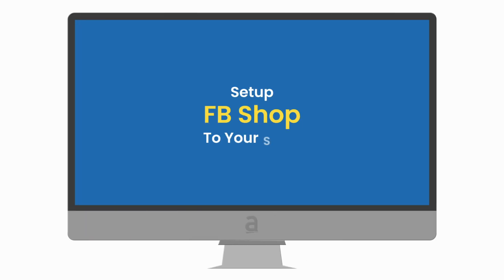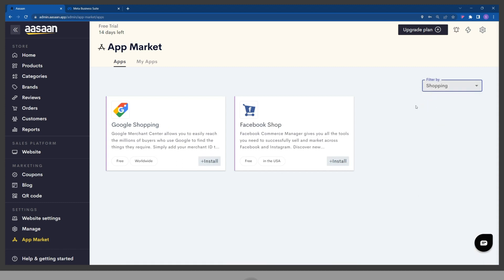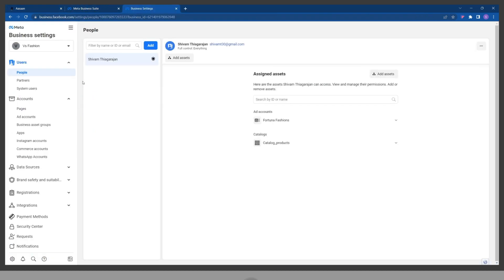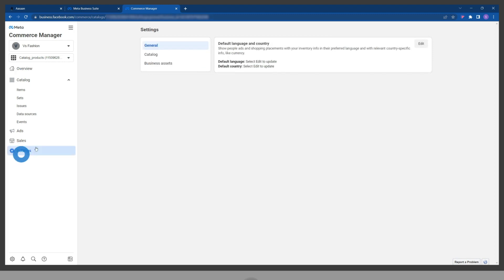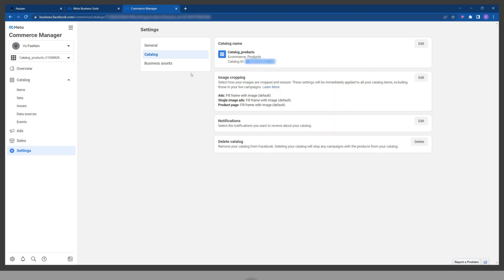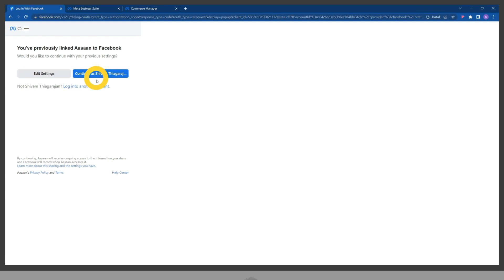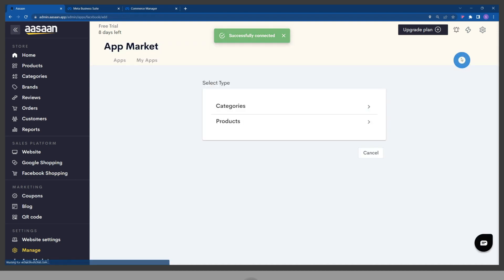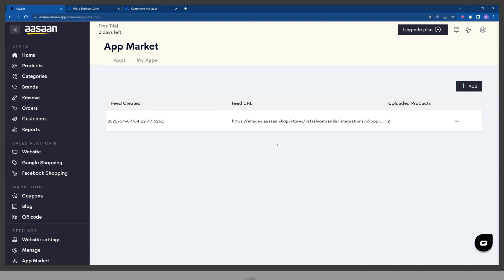Integrate Facebook Shop to Your Store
In this video, you will learn how to link your store to your Facebook Commerce Manager catalog.

Aasaan is the best ecommerce platform to create a complete ecommerce website easily without the need for coding. We aim to help you set up your ecommerce website in minutes.

👏 aasaan Highlights
📣 Facebook Pixel
📈 Google Analytics
⭐ Product Variants
💵 Set Product Level Taxes
💰 B2B pricing
👨‍💼Manage staff members
🏬 multiple stores from a single login

👗 Create online store for Clothing & Garments